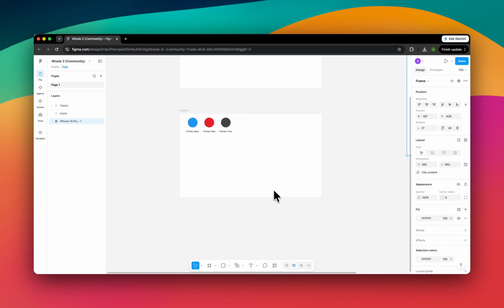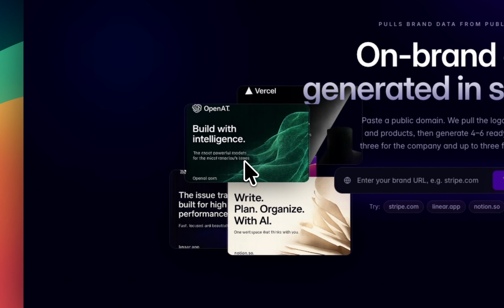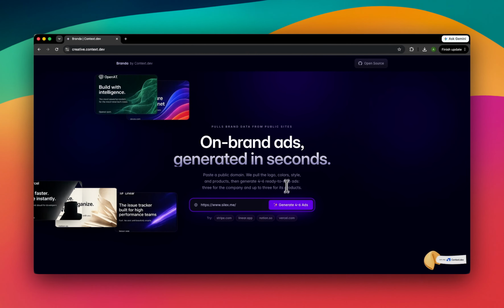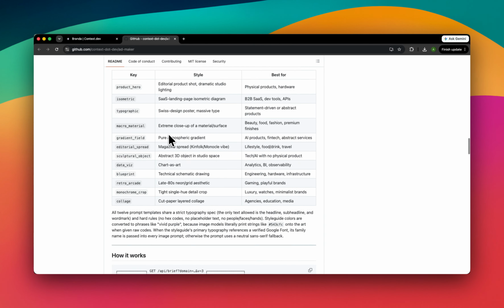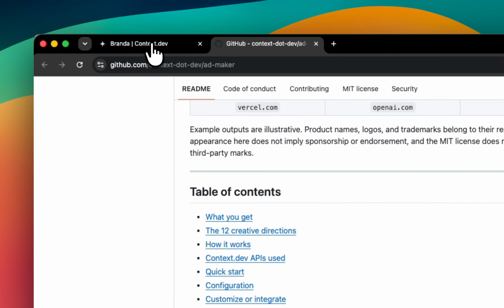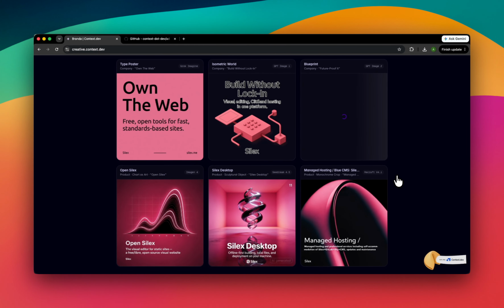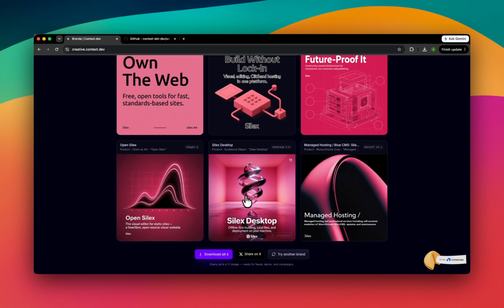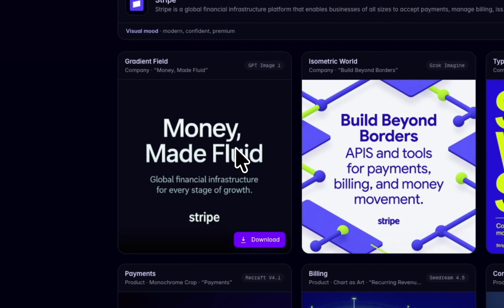Context.dev Review: The Ultimate AI Ad Generator for Startups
Whenever we push a new software release or launch a project, the biggest bottleneck is always the design work. Gathering logos, matching brand colors, and waiting for ad creatives takes days. Today, I'm reviewing Branda by Context.dev, an AI tool that completely eliminates that friction.

Instead of writing complex prompts, you just paste your website URL. Context.dev instantly scrapes your public domain, pulls your exact brand guidelines, and generates ready-to-ship ads in seconds. In this 10-minute screen-share masterclass, I test it on major sites like Stripe and Notion, look at the accuracy of the generated designs, and see if it can actually replace a graphic designer for quick campaigns.

If you hate designing marketing assets from scratch, this workflow is going to save you hours.